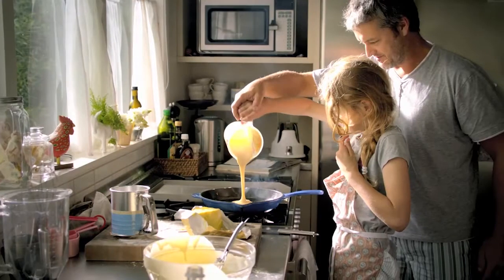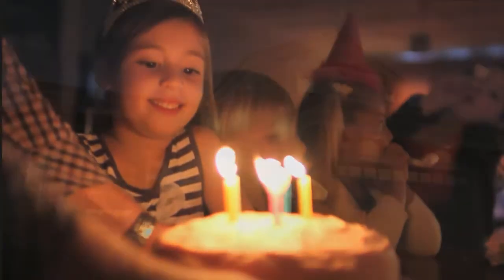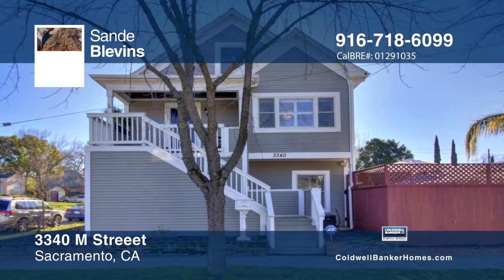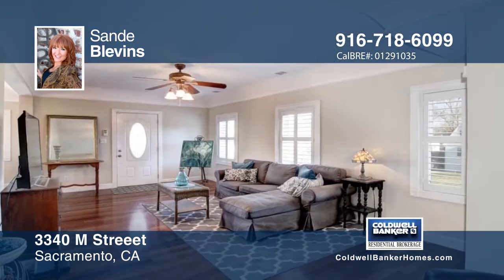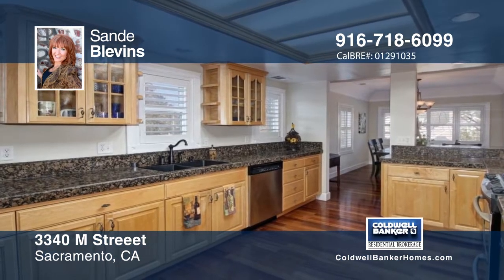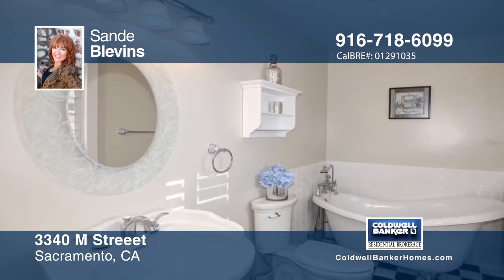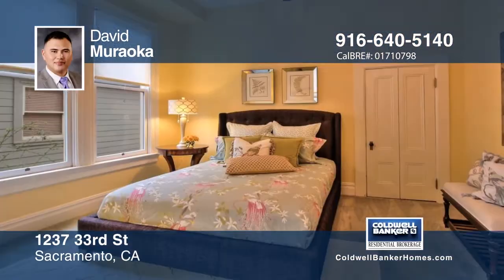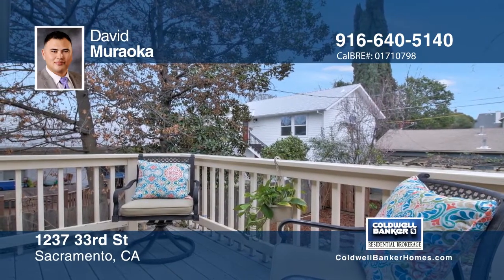At Home in Northern California 3-18-17